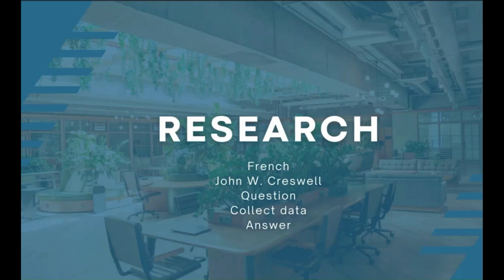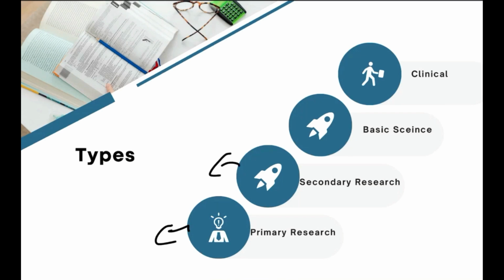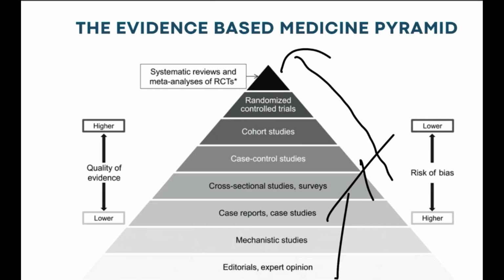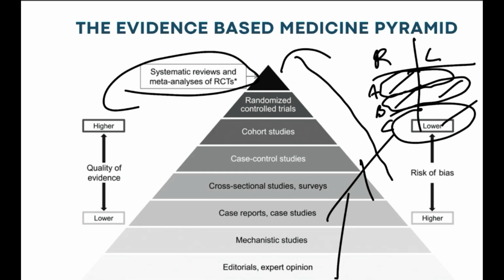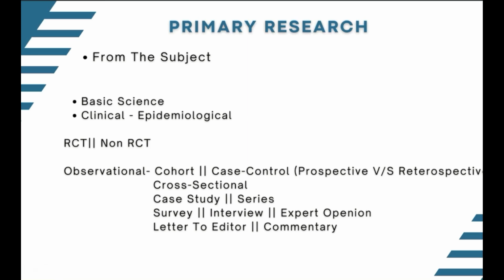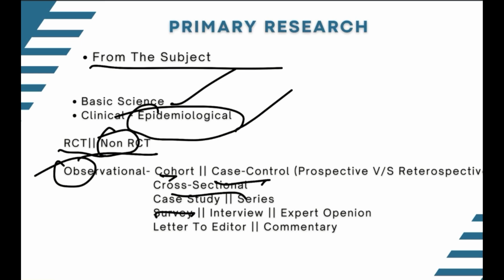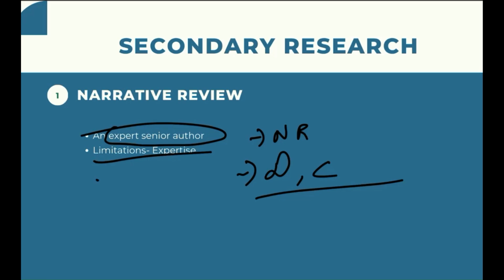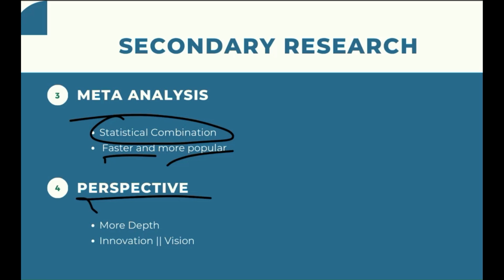Basics of Research: A Comprehensive Guide to understanding research by the RAS Consortium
Welcome to the RAS Consortium's comprehensive guide on the basics of research! This video is designed to introduce you to fundamental concepts and methods in research, perfect for students and professionals looking to deepen their understanding.

Time Stamps:
00:00 - Introduction to Research
00:01 - Defining Research
00:35 - Types of Research
00:42 - Primary vs. Secondary Research
01:16 - Basic Science vs. Clinical Research
01:57 - Understanding Evidence-Based Medicine
02:29 - Systematic Reviews and Meta-Analysis
03:53 - Risk of Bias in Research
04:16 - Detailed Types of Research
04:48 - Primary Research Methods
06:13 - Secondary Research Methods
08:08 - Conclusion

About Us:
Welcome to the RAS Consortium, where we ignite the power of research to empower students worldwide. We are not just an organization; we are a catalyst for transformation in the medical and research fields. Our mission is to unlock the potential of students and professionals, enabling them to make meaningful contributions to their respective domains.

At RAS, we are dedicated to bridging the gap between medicine and research. Join us on this journey to drive advancements in medicine and make a lasting impact on global health.

We will keep uploading videos based on the interests of our community and subscribers.